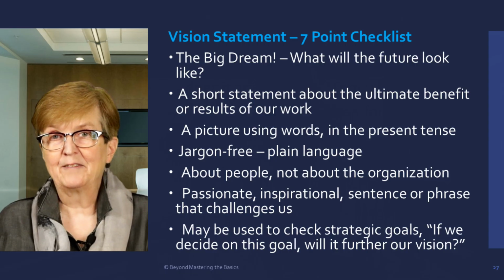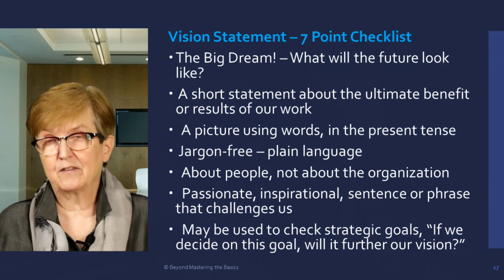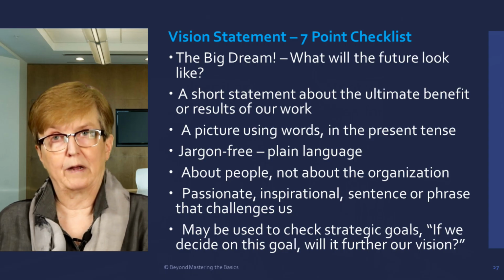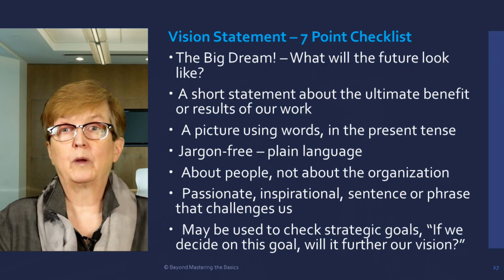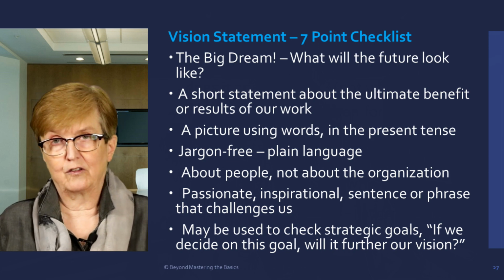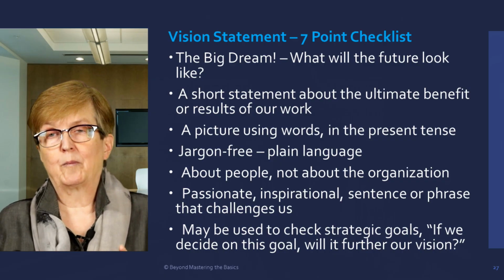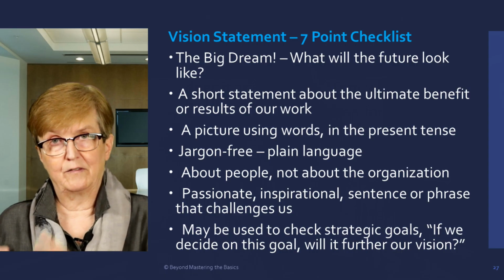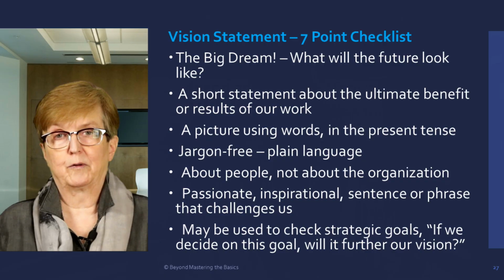Creating Vision, Mission & Core Value Statements | Great Boards – Module 6, Lesson 4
*Great Boards – The Nonprofit Video Course*
*Module 6:* Strategic Planning – It's Not Rocket Science
*Lesson 4:* Creating Vision, Mission and Core Value Statements

A clear vision, mission, and set of core values provide the foundation for effective nonprofit leadership and strategic decision-making. In this lesson, Paula MacLean explains the purpose of each statement and how boards and executive directors can create meaningful statements that reflect their organization's purpose, priorities, and guiding principles.

Learn how strong vision, mission, and values statements help align leadership, engage stakeholders, and provide direction for the organization's future.

Designed specifically for Canadian nonprofit boards of directors, executive directors, CEOs, and senior leaders, this course provides practical guidance to help strengthen board governance and build more effective nonprofit organizations.

For more than 30 years, Paula has worked alongside Canadian nonprofit leaders as an educator, consultant, coach, and author. Access free resources, explore Paula's books, or learn more about one-to-one leadership coaching